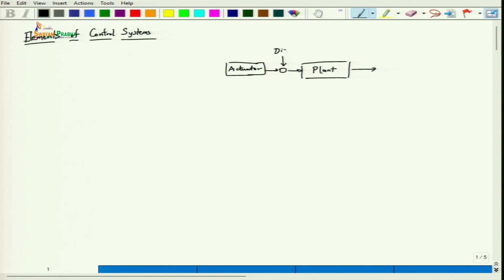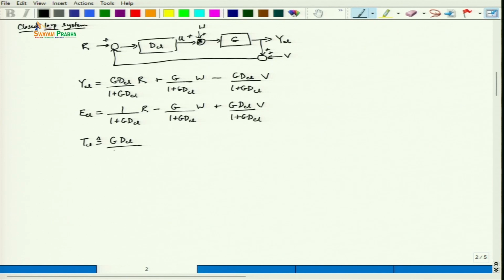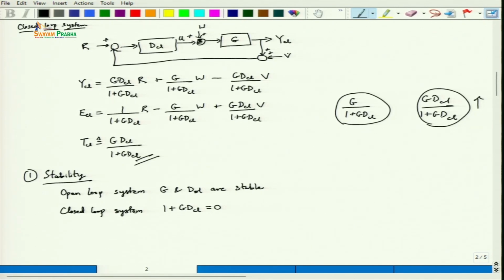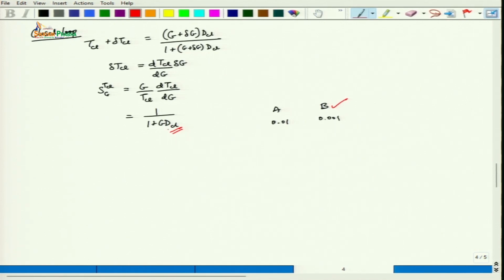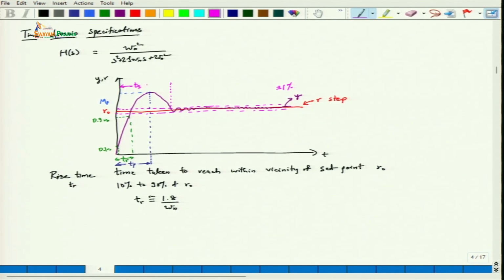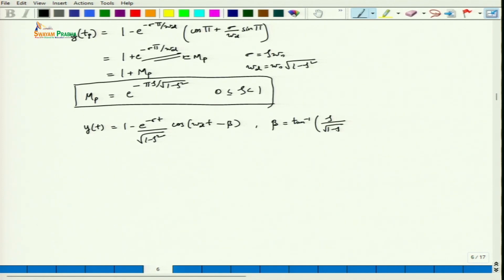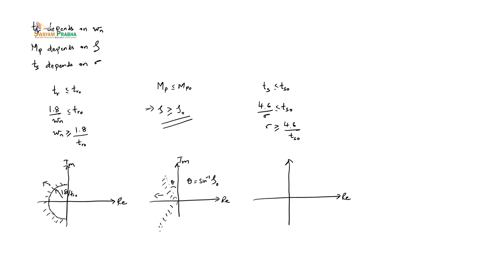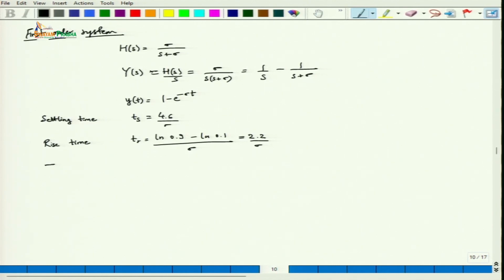Lec 03: Time domain specifications